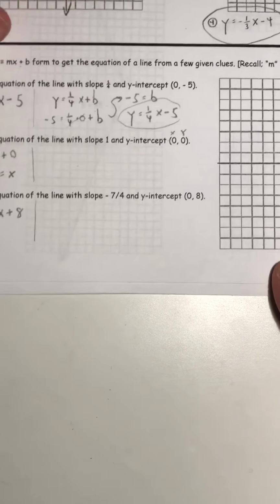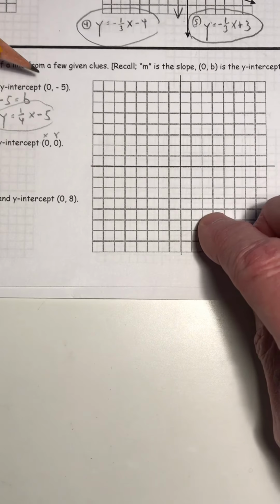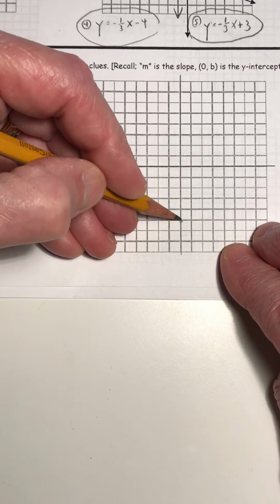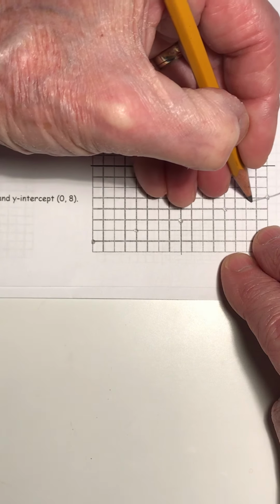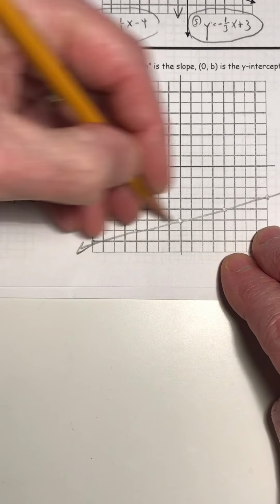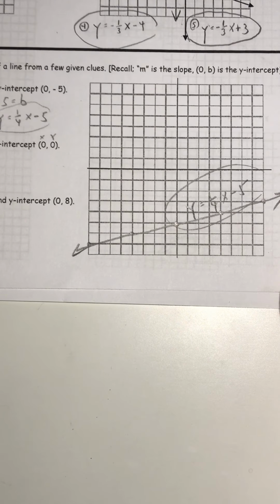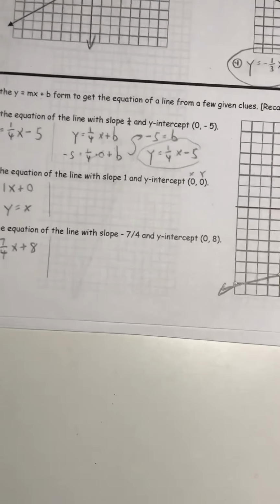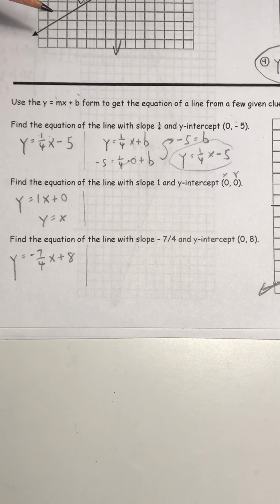Finding the equation from a given slope and Y intercept [45]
[45] part six